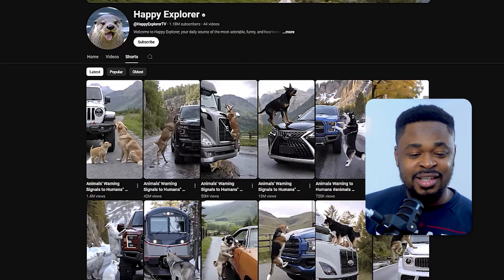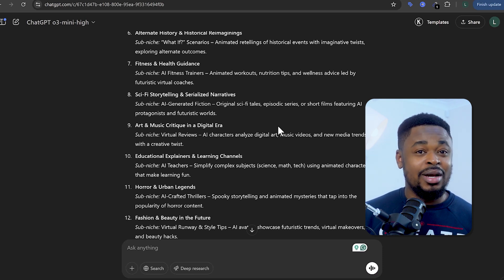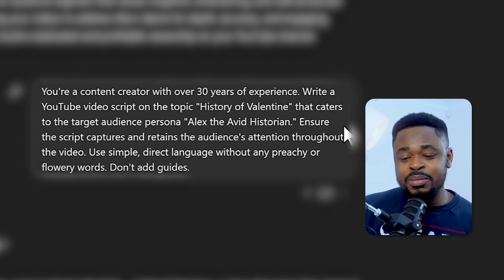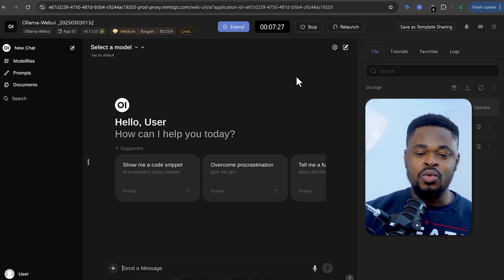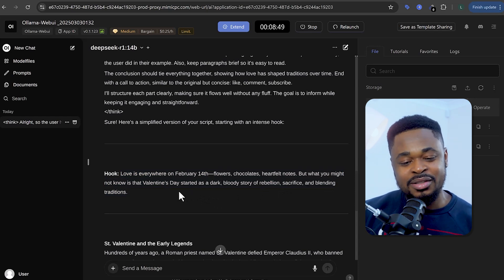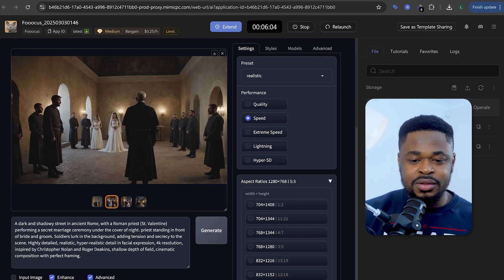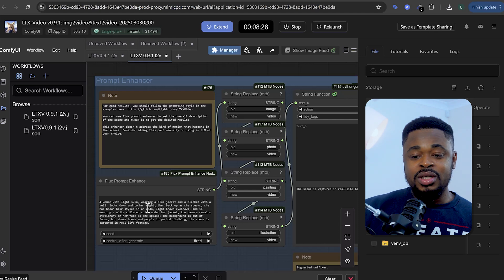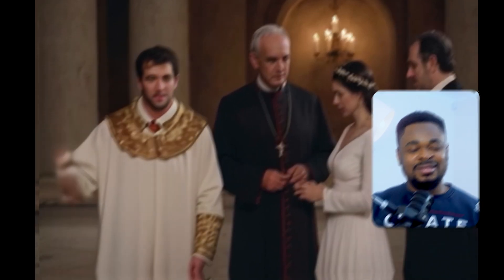How to Use AI to Create a Profitable YouTube Channel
👉 Start Creating with MimicPC!

Tired of making YouTube videos the hard way? Let me show you how to use AI to create a profitable YouTube channel with mimic pc. We’ll explore AI video generators, text to video AI, and AI video editing to help you launch a faceless YouTube channel or jump into YouTube Shorts automation. Whether you’re an “ai guy” or just curious about howtoai, these AI tools will save you time, open up faceless YouTube channel ideas, and boost your monetization options. If you want a side hustle and need a step by step plan on how to make money with AI, we’ll break it all down, from the best AI video generator and free AI video generator to advanced video AI generator apps like mimicpc. Get ready to level up your content game and make YouTube work for you!

Bookings & Consultations?